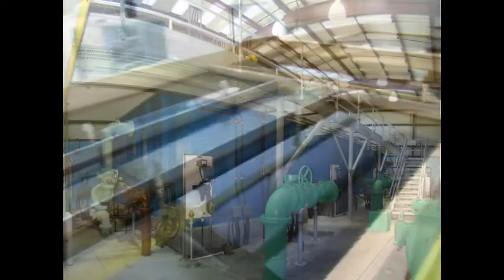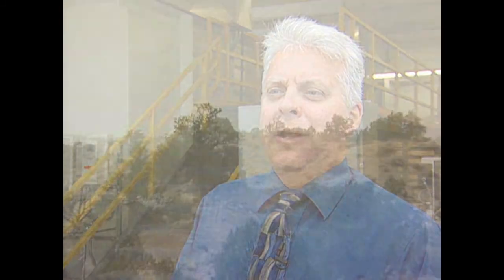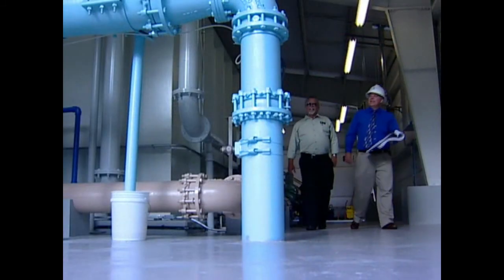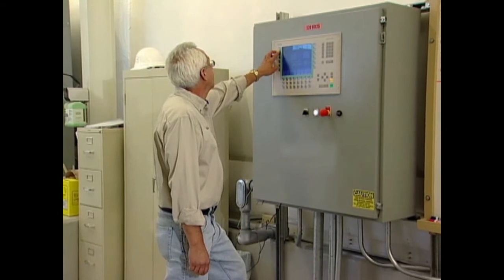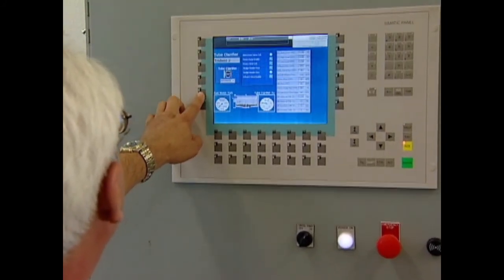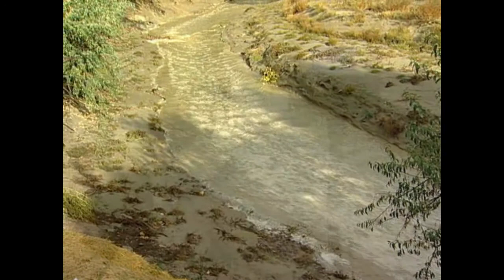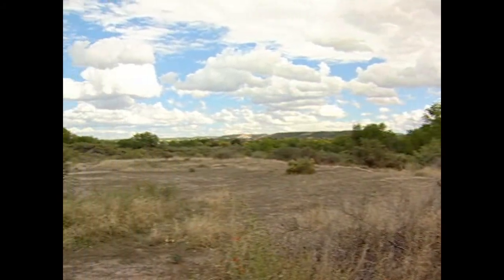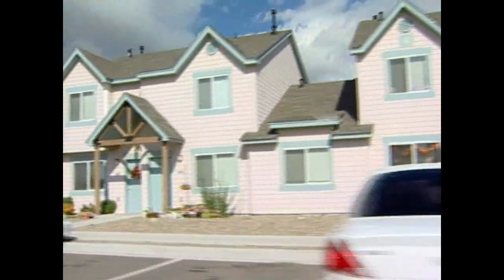Trident HS - Bloomfield, NM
The Trident® HS package treatment system provides multi-barrier protection for difficult-to-treat surface water, groundwater, industrial process water, and tertiary wastewater. The multi-barrier design of the Trident HS, which consists of packaged high-rate settling, adsorption clarification, mixed media filtration and optional UV disinfection, is the latest improvement of the original Trident® system.